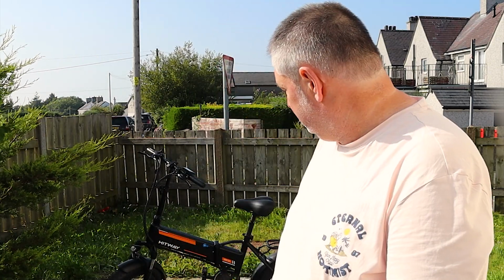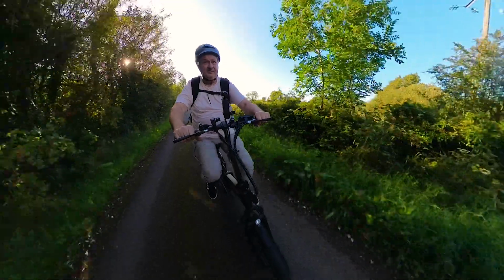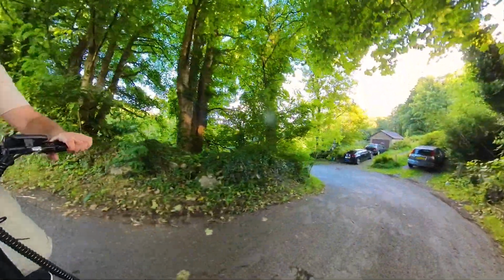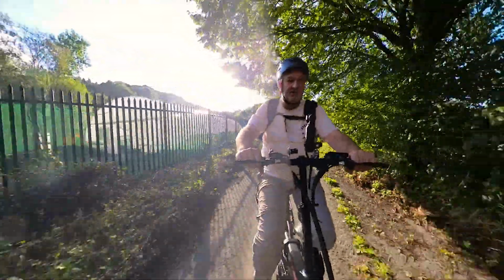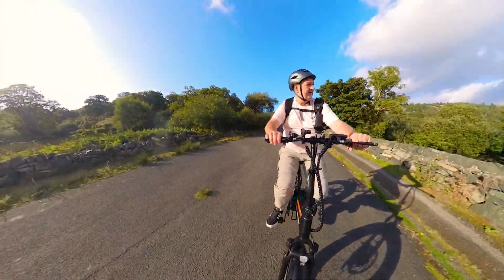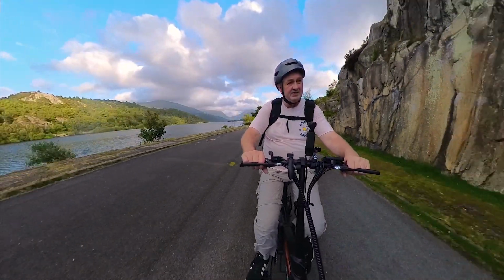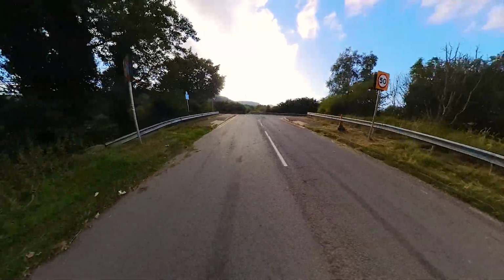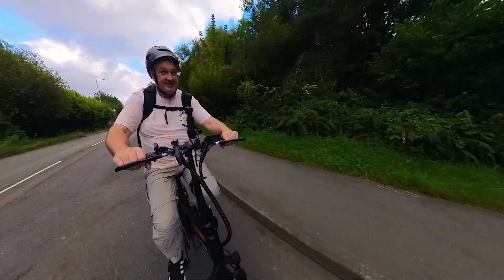HITWAY BK10S E-Bike Review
HITWAY BK10S:-

Introducing the HITWAY BK10S Folding Electric Bike, an eco-friendly marvel that seamlessly blends technology and style to redefine your commuting experience! Designed for versatility and performance, this e-bike is your perfect companion for both city rides and off-road adventures.